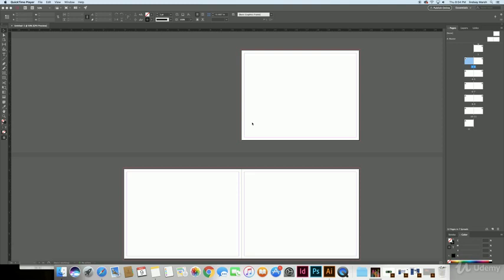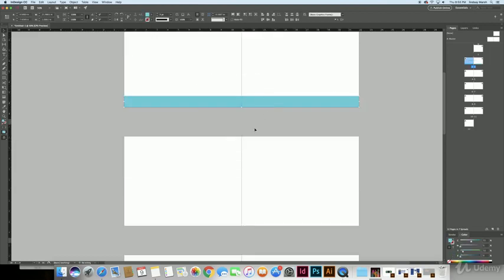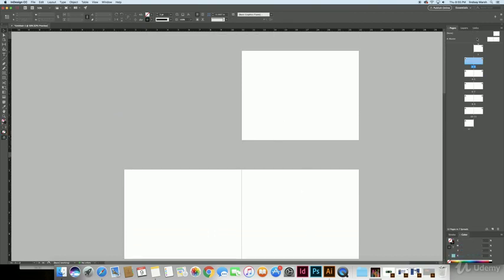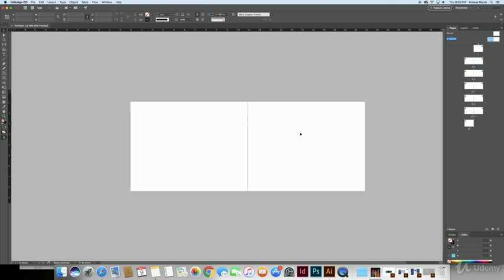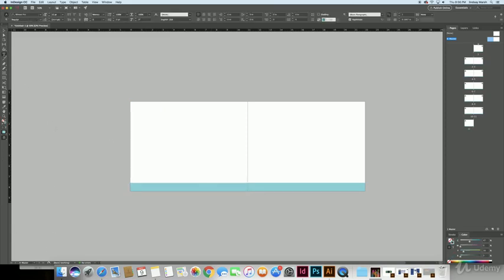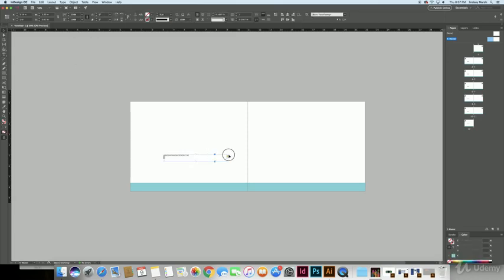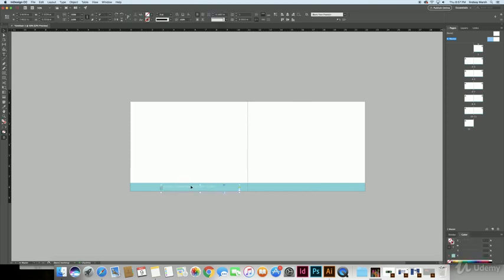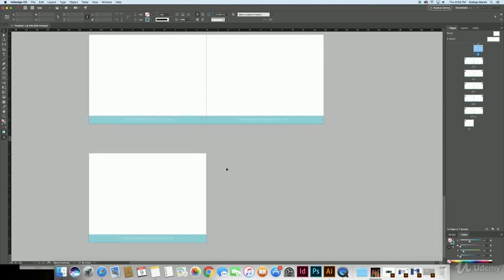Learn InDesign by Creating a Flip Book and a Magazine! : Learn Master Pages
Learn InDesign by Creating a Flip Book and a Magazine!
Create a beautiful flip book for both digital and for print and learn InDesign at the same time!